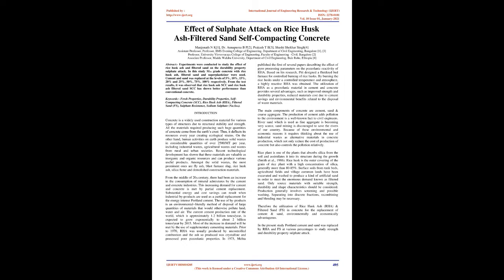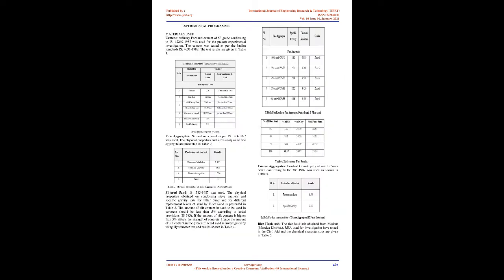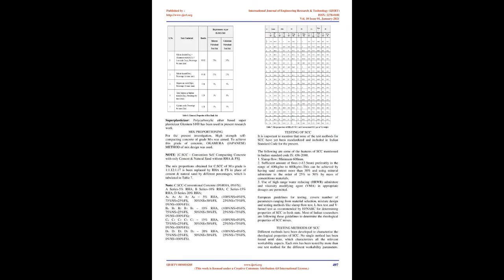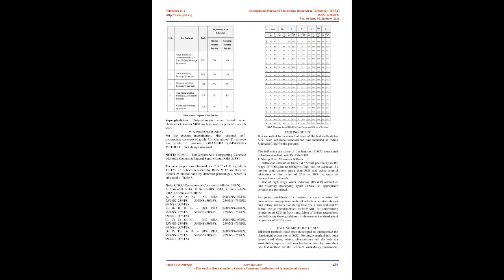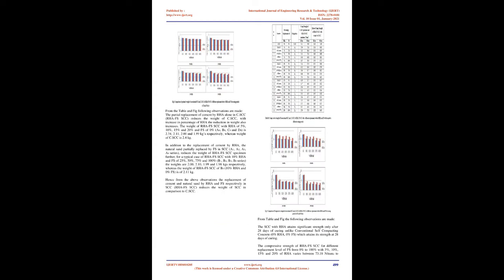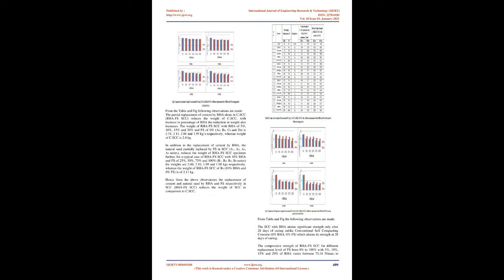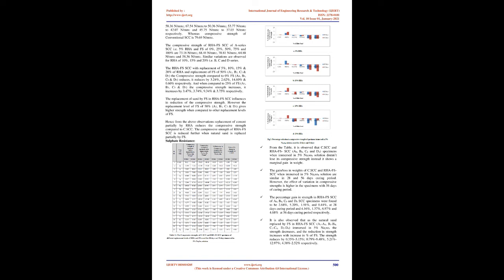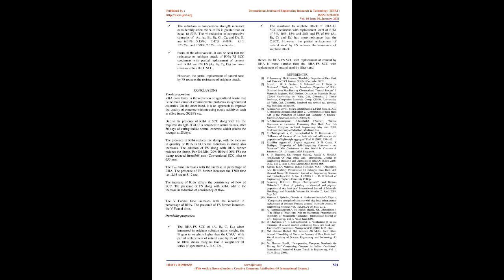Effect of Sulphate Attack on Rice Husk Ash-Filtered Sand Self-Compacting Concrete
Manjunath N K , Annapurna B P , Prakash T B , Shashi Shekhar Singh

Experiments were conducted to study the effect of rice husk ash and filtered sand on the durability property sulphate attack. In this study M70 grade concrete with rice husk ash, filtered sand and superplasticizer were used. Cement and sand was replaced at the levels of 5%, 10%, 15%, 20% and 25%, 50%, 75%, 100% respectively. From the test results, it was observed that rice husk ash SCC and rice husk ash filtered sand SCC has shown better performance than conventional concrete.